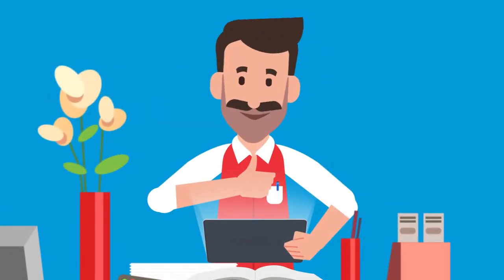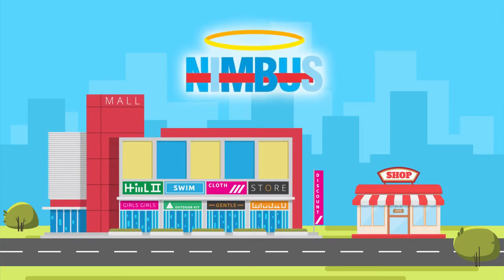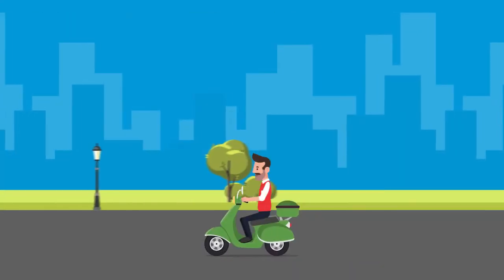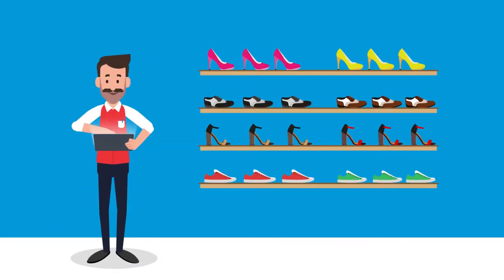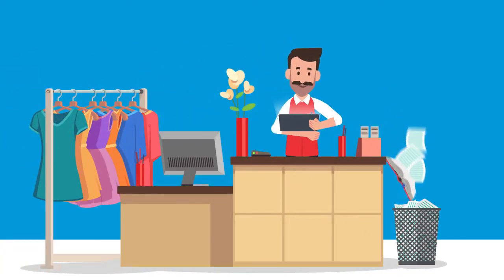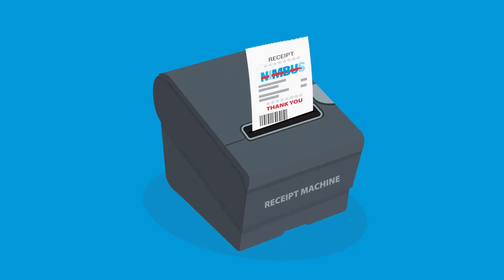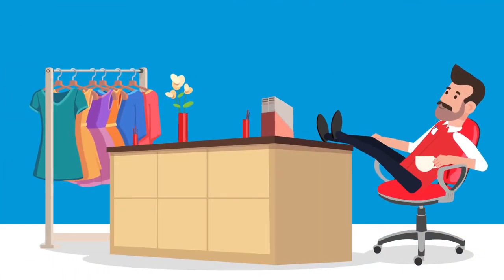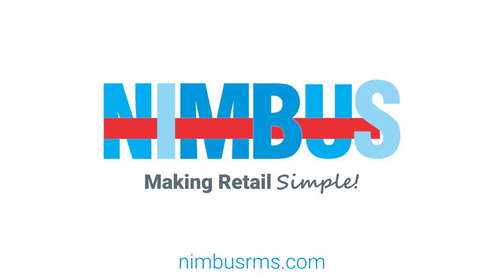Cloud based point of sale and inventory software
Nimbus RMS is an easy-to-use, cloud-based retail pos and inventory management solution with an intuitive interface, designed to make it quick and simple for retailers to manage their data, improve their sales, and increase profits. Nimbus is powerful but simple - backed by a friendly support team of experts who are there to guide you along the way.